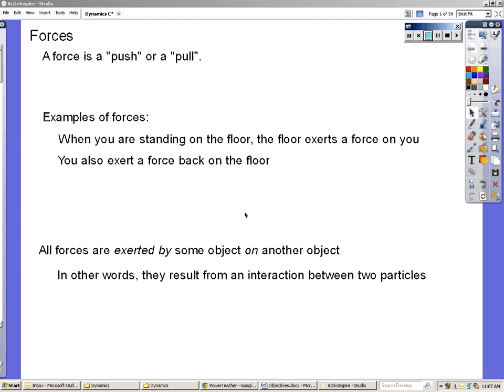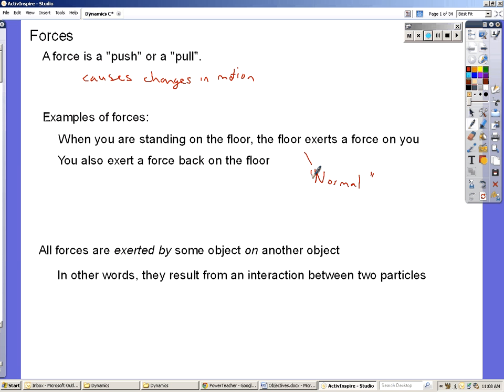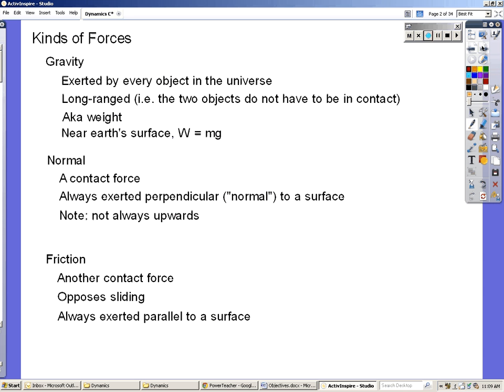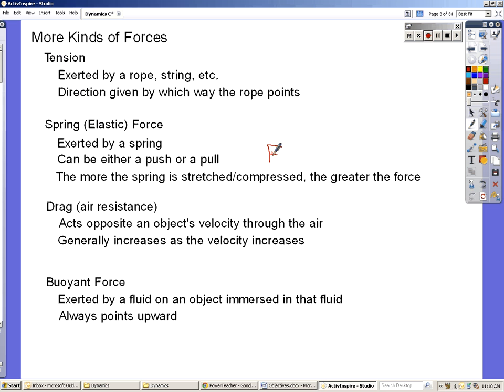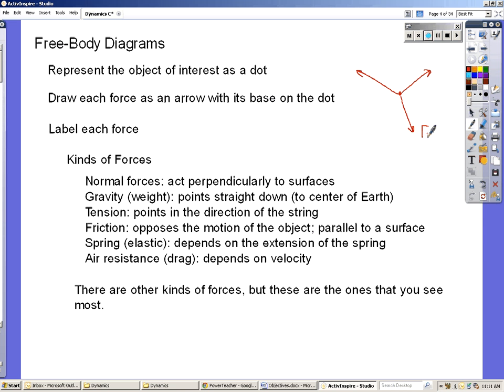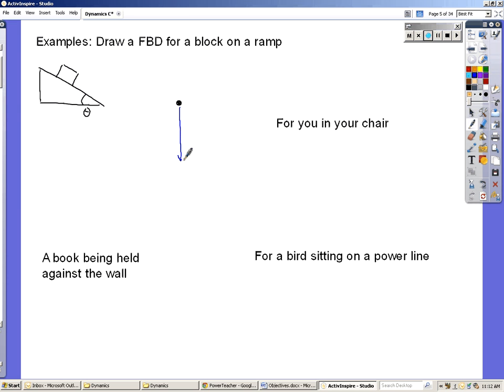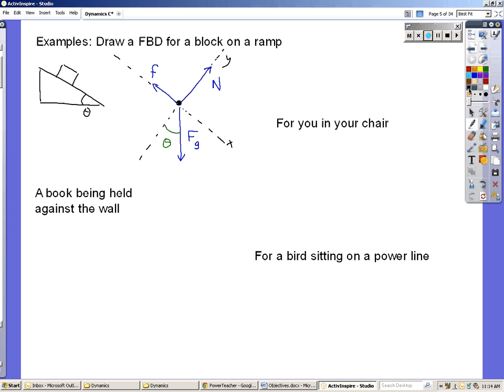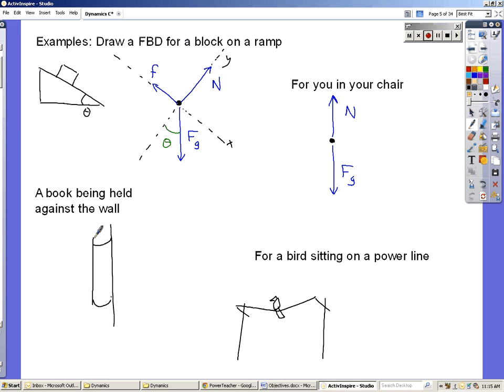Video 5.1: Forces Intro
Kinds of forces, Free-body diagrams